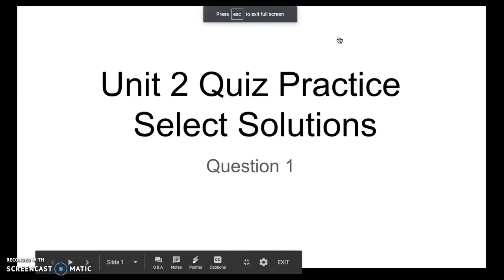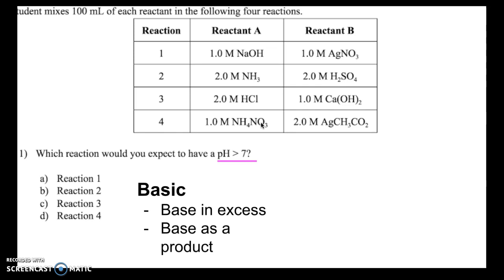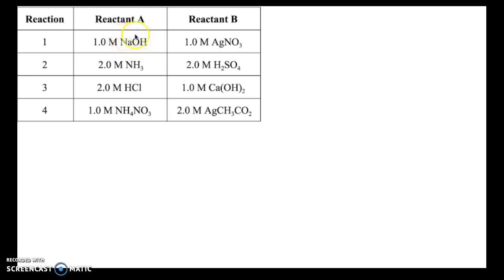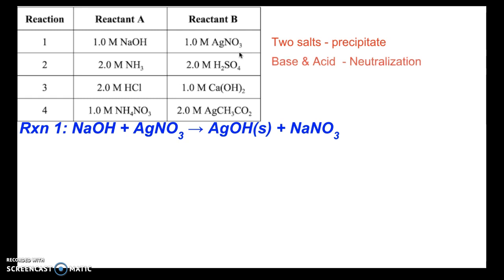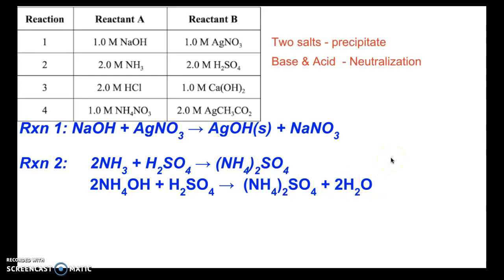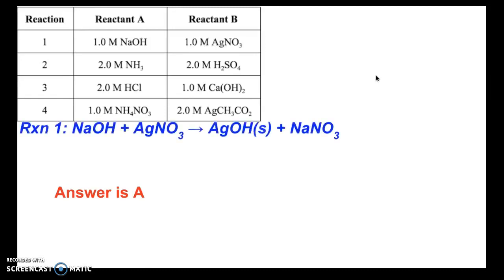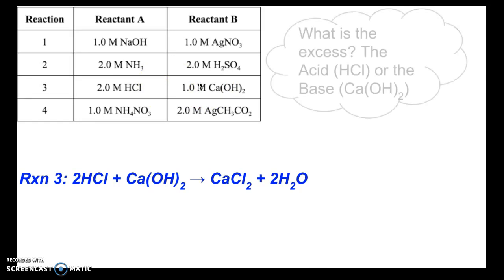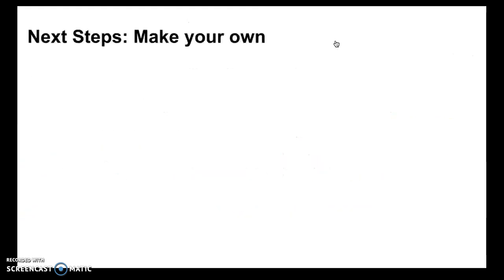AP Chem Unit 2 Quiz Q1